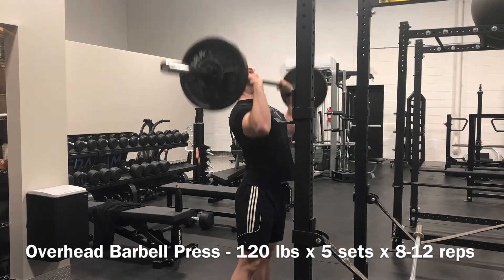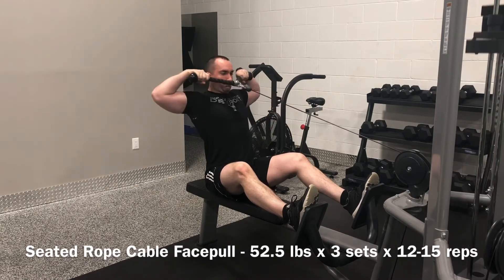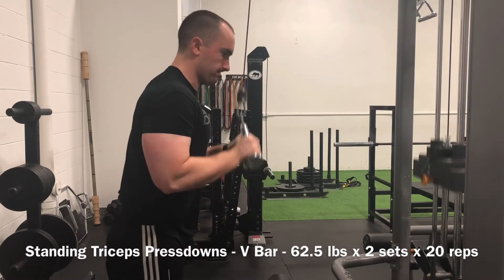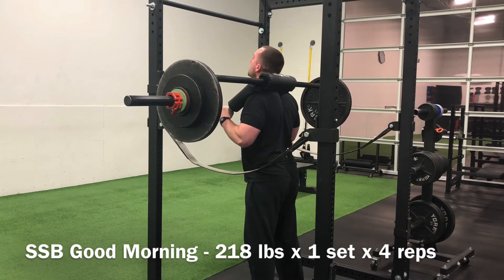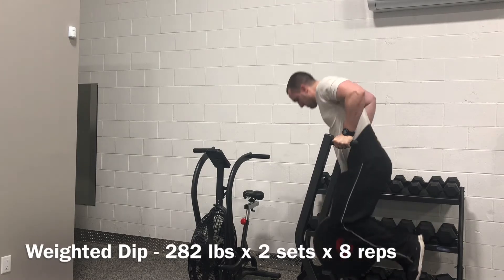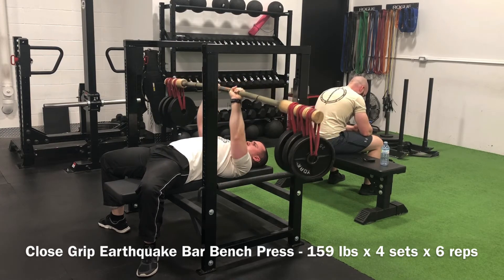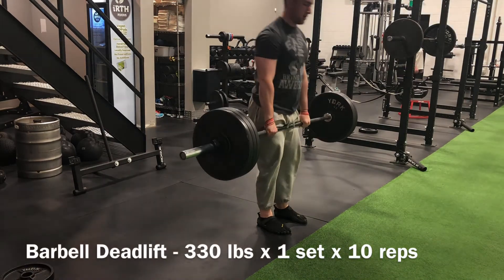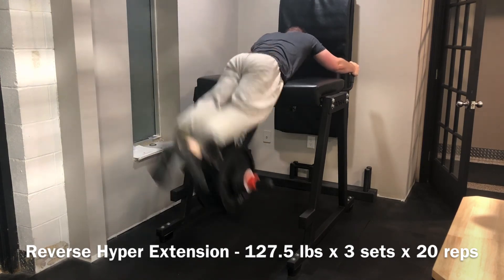Talk Of Lock-down Leads To Drained Lifting - Road To 600 - Ep. 61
The Online Trainer Academy:
Learn exactly how to start your own online fitness coaching business! This course is the gold standard in the industry, going into incredible detail relative to business systems, client growth and retention strategies as well as simple, actionable marketing strategies. It's the fitness business course that helped me open my own private training facility at just 23 years old without any 3rd party financial backing

With all the lockdown chaos unfolding this week it made for a mentally draining few days of lifting.
Even though I excel under pressure and chaos is where I thrive, it certainly leaves me fatigued after multiple days of calls to the lawyer, accountant, and clients curious as to what the unknown meant for us.
I find it frustrating when there seems to be more questions than answers and much of what is unfolding around the world is “unknown”.
Regardless, only quitters roll over and take a beating.
Winners stand up, take in on the chin and throw back heavy hands.
So even though I would have much preferred taking a few extra naps, I got under the bar, paid my dues and didn’t skip one session of what becomes “iron therapy” in periods like this.
To say the future is going to be interesting might be an understatement.
Buckle up team, we’ve got opportunities to avail ourselves of.